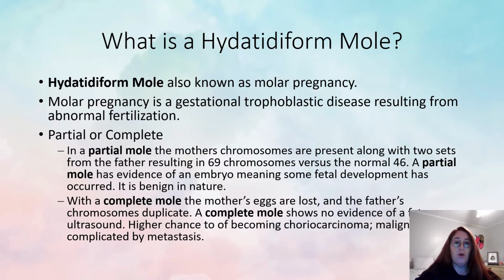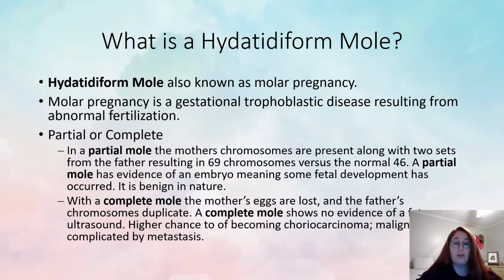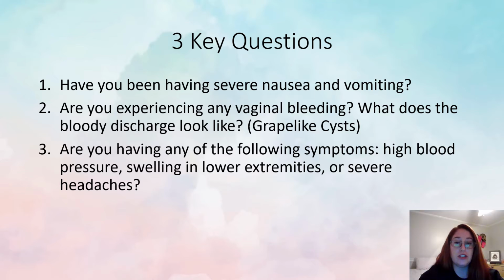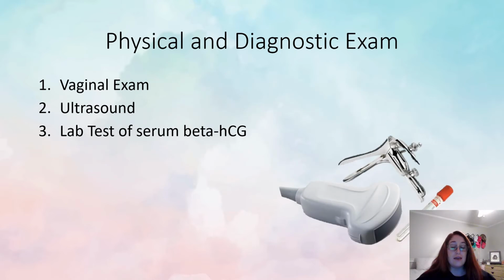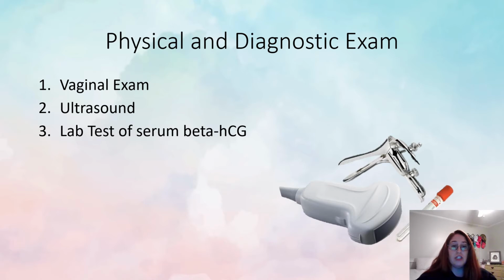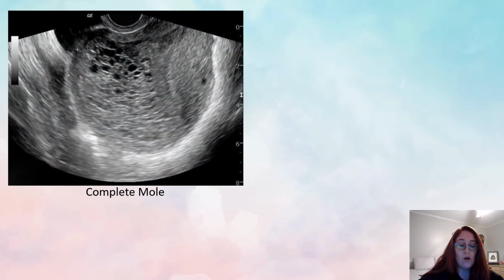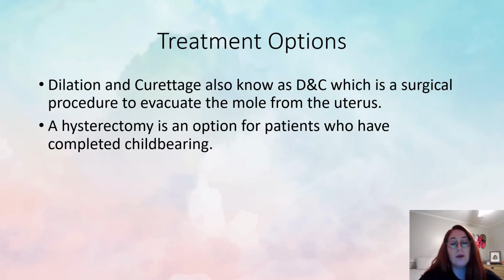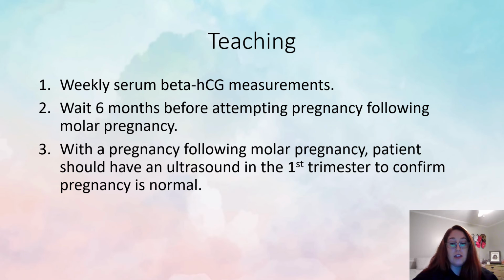NURS 7440 Hydatidiform Mole Presentation